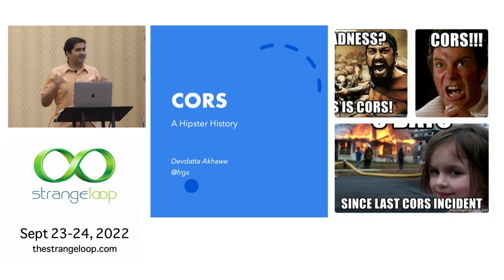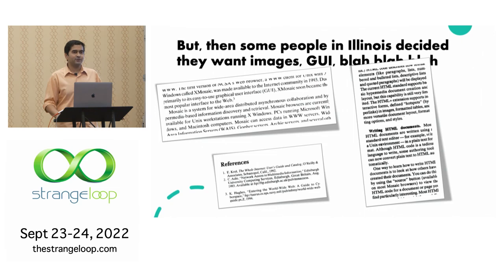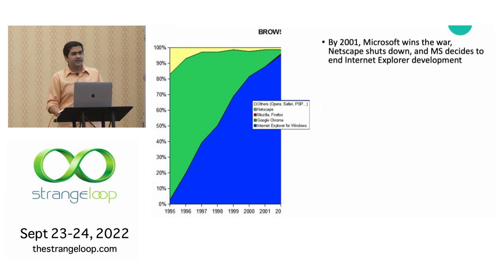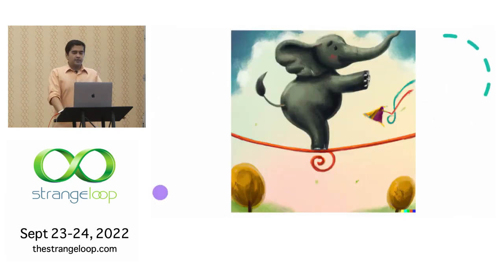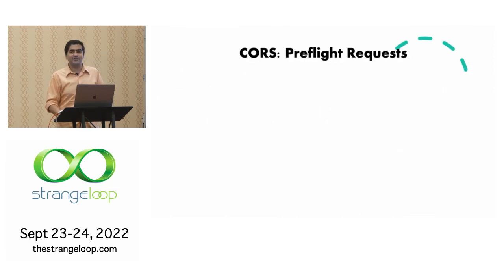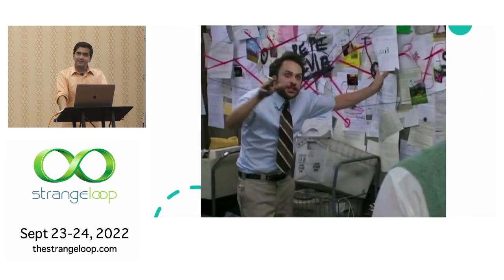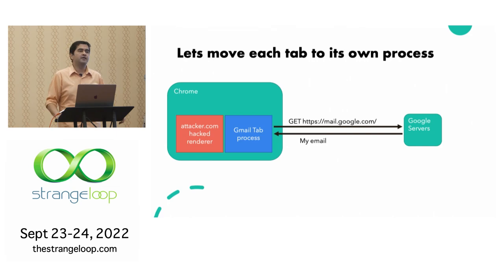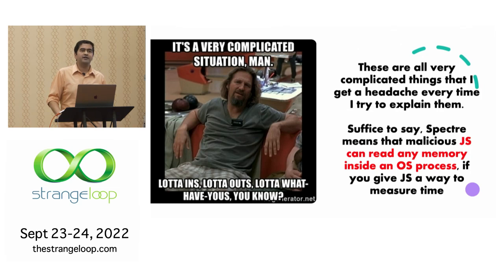"A Hipster History of CORS" by Devdatta Akhawe (Strange Loop 2022)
CORS makes no sense when you first look at it. The only way it does is if you understand the history of how we got here; this talk will go through the history of the web and CORS and how we ended up designing something like this. If you have always been confused by CORS, you will find this talk useful. We will also cover modern cross origin standards (corp, corp, corb, coop, coep, oh my) and how they can help securely design modern web applications.

Devdatta Akhawe
Director of Security, Figma

Dev works at Figma, as part of the Figma Security team. Before that he spent nearly 6 years at Dropbox in various roles in the Dropbox Security team. He joined Dropbox after his PhD in Computer Science at UC Berkeley, where his research focused on web and browser security. He is also an editor on the Sub Resource Integrity specification. Other details, including how to really pronounce his name are at devd.me